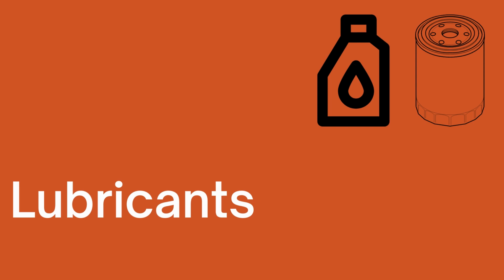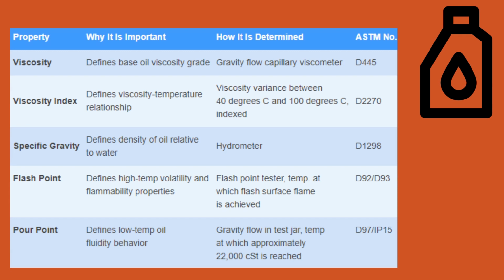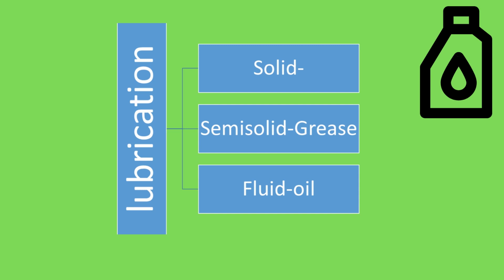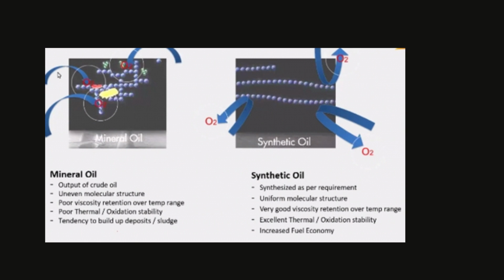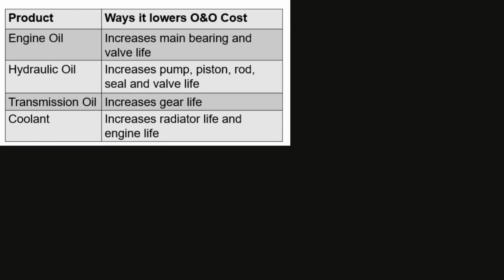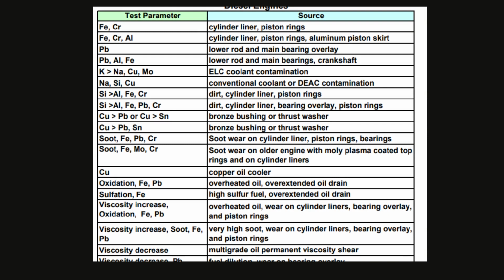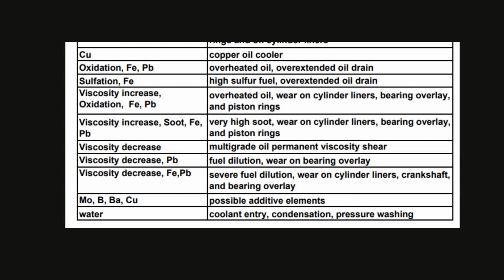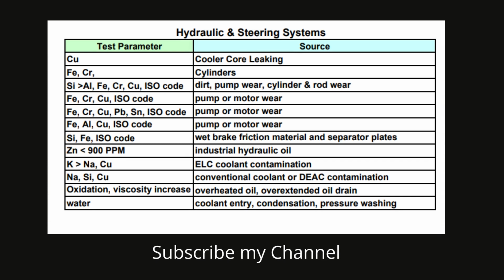Lubricants Grease oil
Lubricant is a substance which is used to control  friction and wear of the surfaces in a contact of the bodies in relative motion Depending on its nature, lubricants are also used to eliminate heat and wear debris, supply additives into the contact,  protect, seal. A lubricant can be in liquid (oil, water, etc.), solid (graphite, graphene, molybdenum disulfide gaseous (air) or even semisolid (grease) forms. The liquid lubricants can be classified based on the base oil to synthetic/semi-synthetic, minerals

Lubricants companies in india
Castrol,Servo,Shell,Mobil 1,Motul,Valvoline,Gulf,Veedol,Elf Total,GS Caltex,ITR
Castrol India Ltd.
Savita Oil Technologies Ltd. ...
Gulf Oil Lubricants India Ltd. ...
Tide Water Oil Co (I) Ltd. ...
Panama Petrochem Ltd. ...
GP Petroleums Ltd. ..

Mobil
Engine oil-C14 plus 15 W40
Hydraulic oil-VG46-Mobile DTE10excel
Gear oil-mobile lube 80w90
Hub bearing-MobilgreaseXHP222
Multipurpose-Mobil EP2
Multi pupose grease EP 2-MobilluxEP2